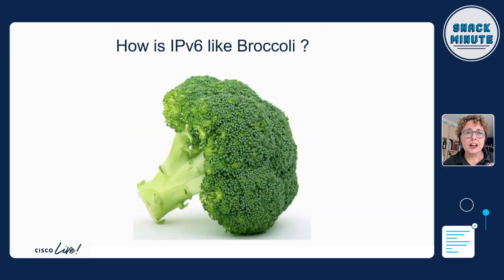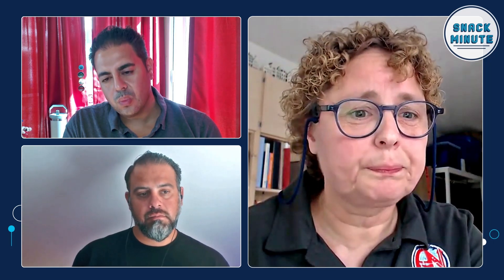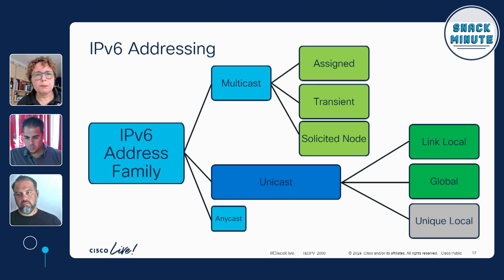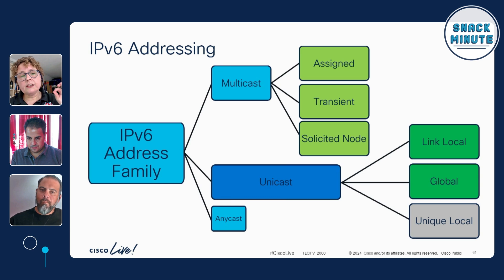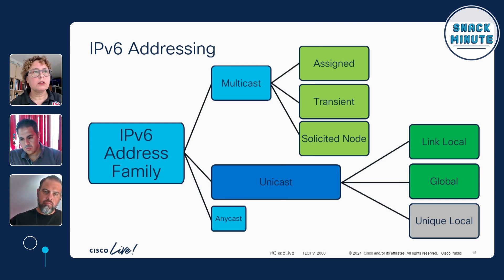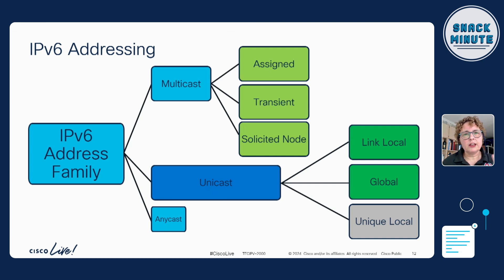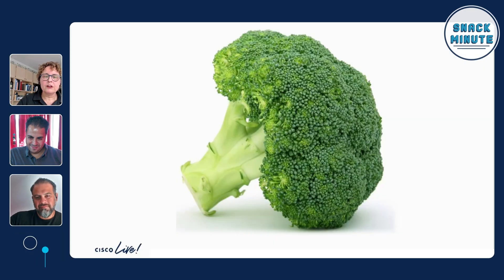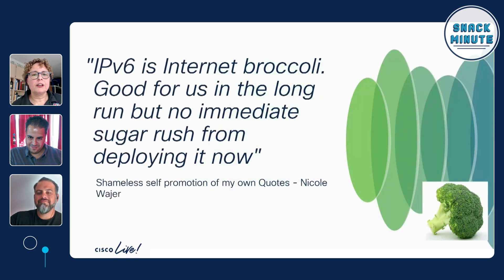Transitioning to IPv6: Benefits & Implementation - Snack Minute Ep. 153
IPv4 addresses are nearly exhausted, making the transition to IPv6 essential. Cisco's Nicole Wajer - Technical Solutions Architect, explains the key differences between IPv4 and IPv6, the benefits of IPv6's larger address space, and how it simplifies network management. Learn what your organization needs to know to start the transition effectively.

Chapters:
00:00 Introduction
01:06 Understanding the IPv4 Address Shortage
02:58 IPV6 Addressing
07:54 Transitioning to IPv6

Share your insights on IPv6 and join the conversation.